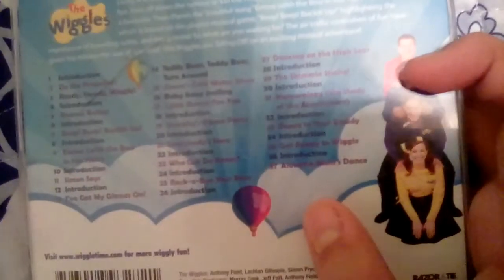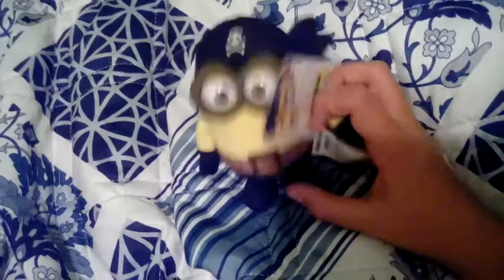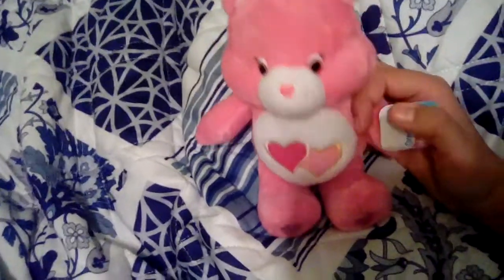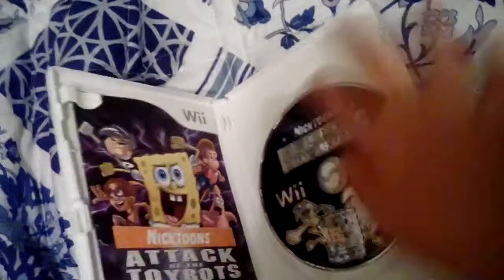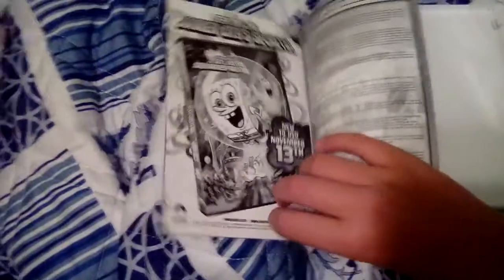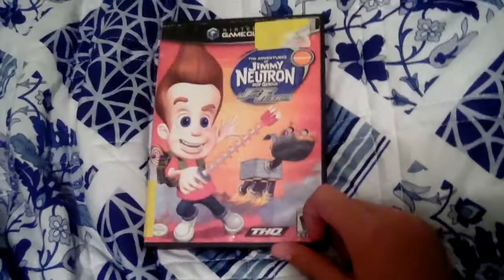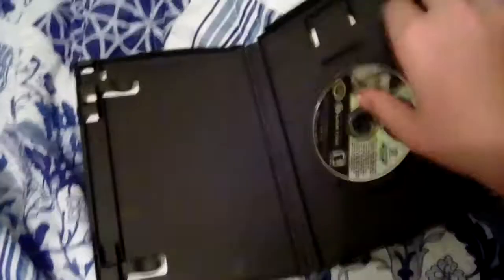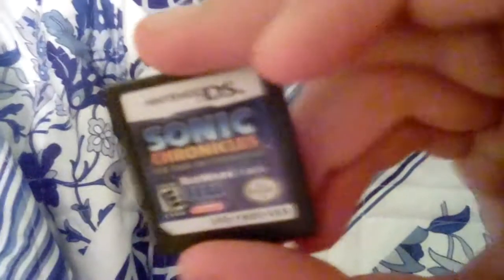CD/Video Game/Toy Update For November 19 2016